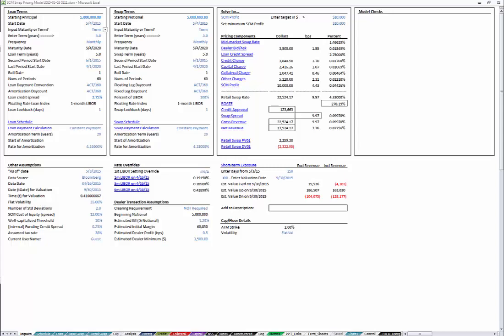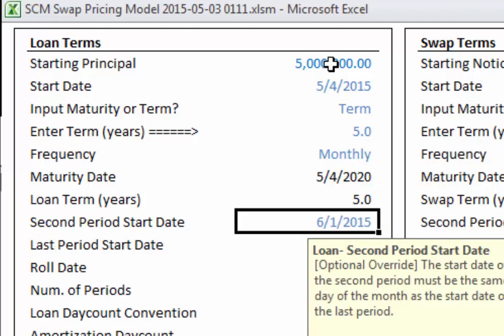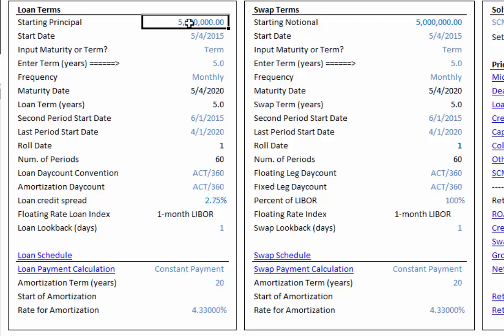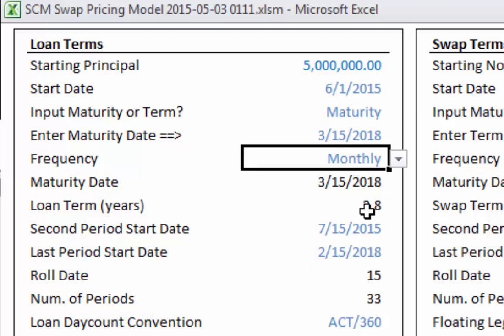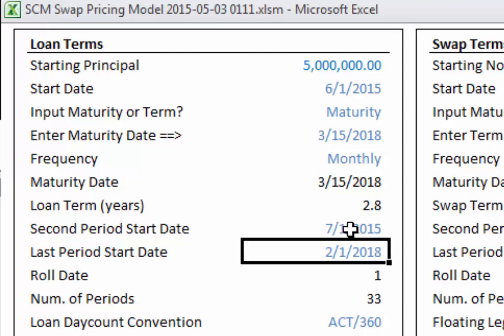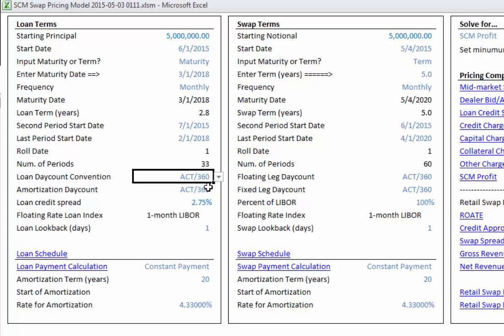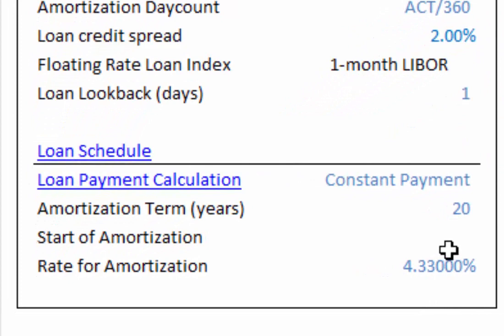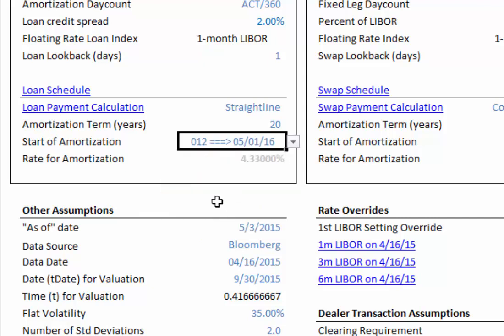Sales & Trading: 06-Detailed Overview of Loan Structure Inputs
This is the sixth video in a series developed by GrayLine Partners to explain Grayline’s Sales & Trading Model for pricing, analyzing, and presenting interest rate derivatives.